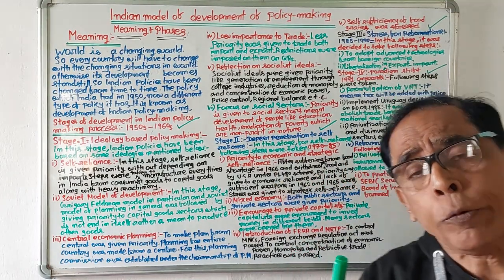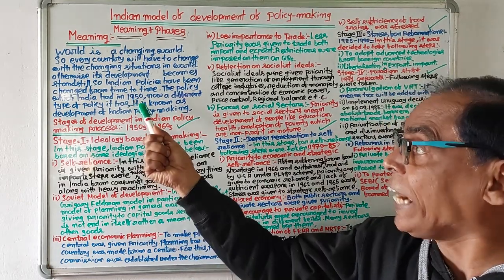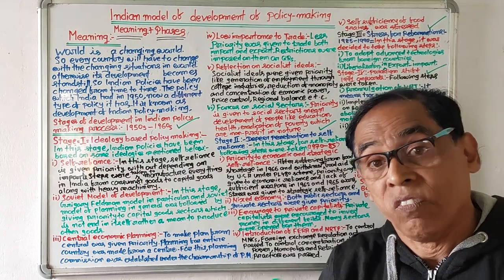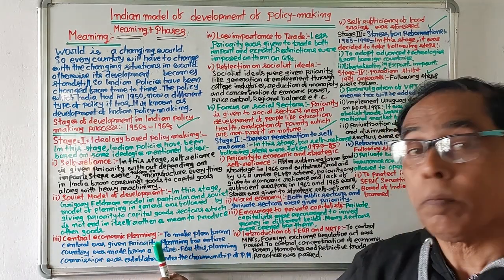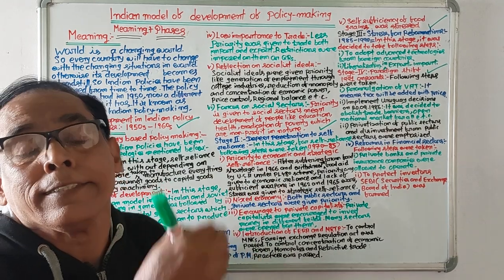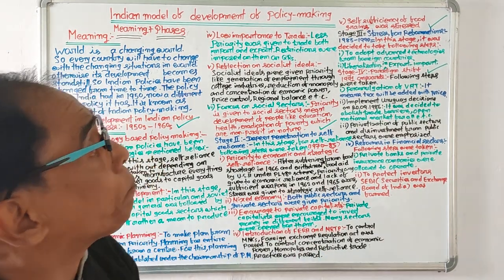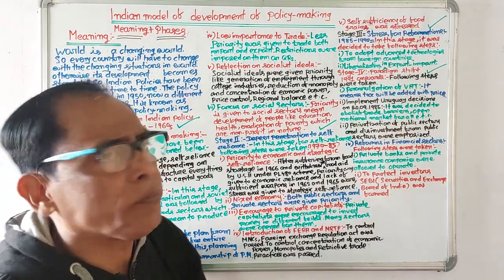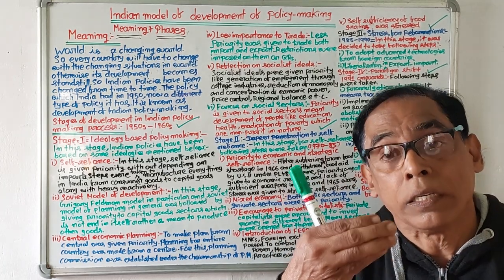356)Indian model of Dev. Policy-Making(5th Sem.+DSE-2)